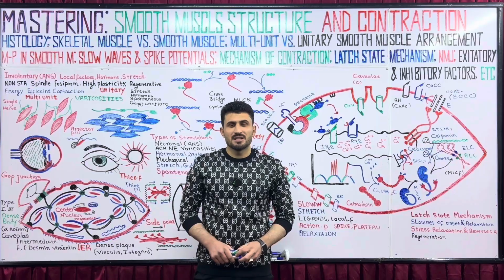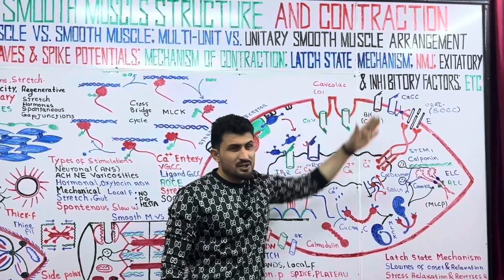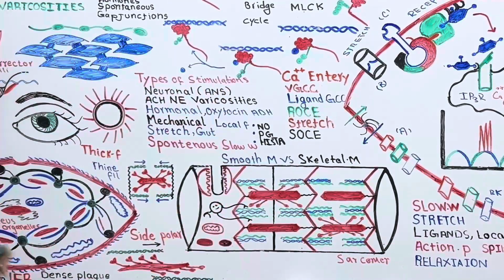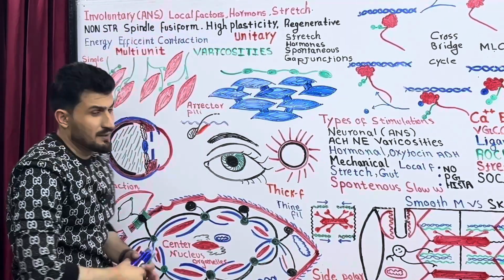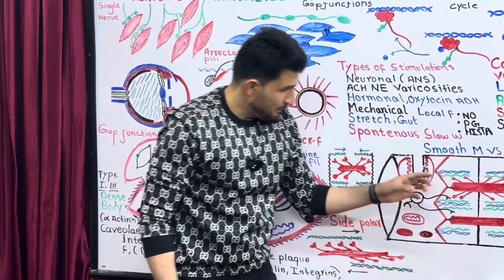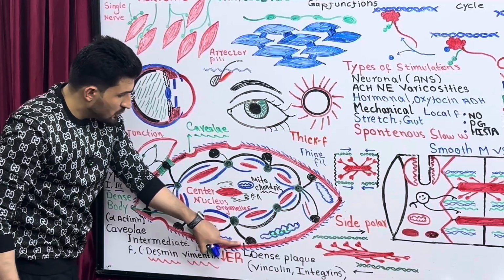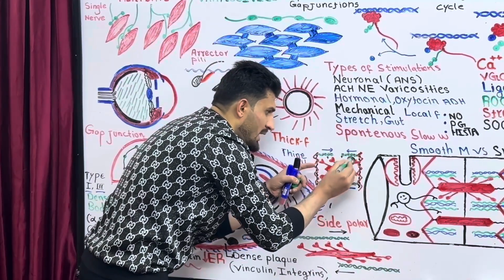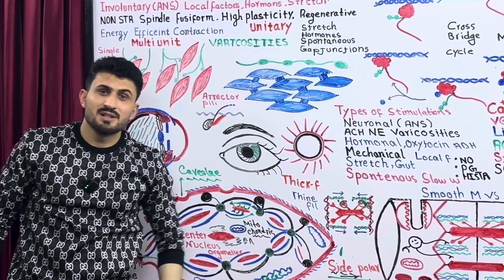16: part1/2 |Smooth Muscle | Smooth Muscle cell Histology and structure